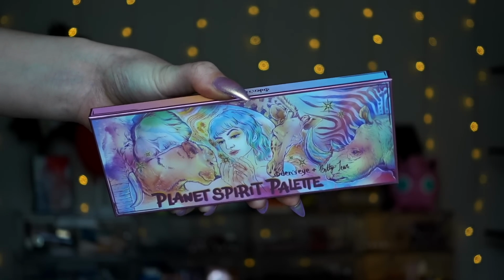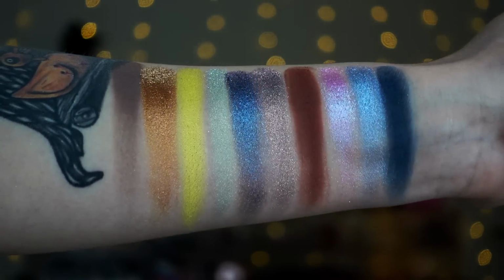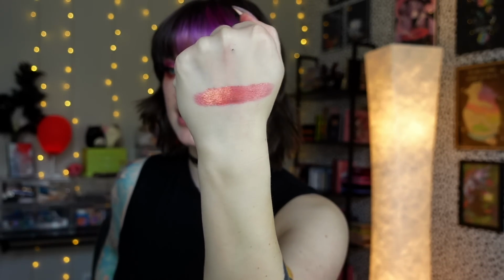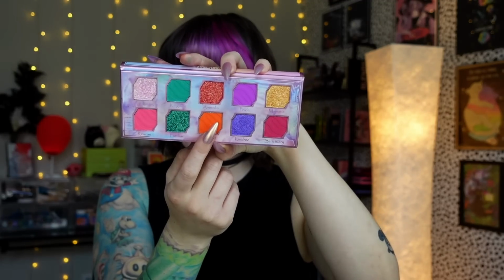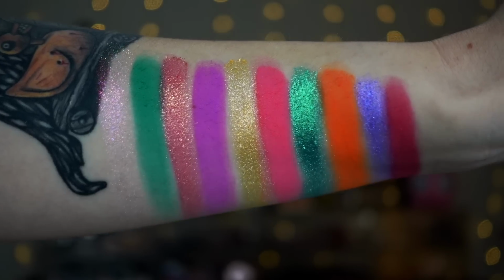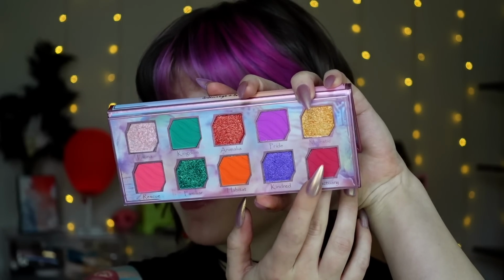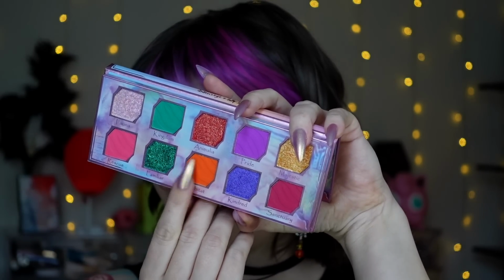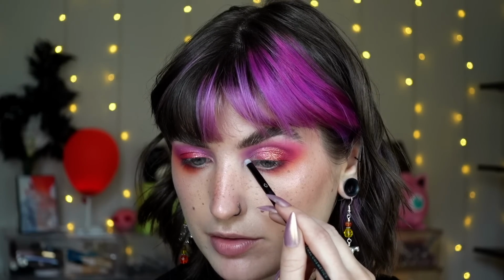MY ODEN'S EYE COLLAB!! | Planet Spirit Reveal, Swatches, Tutorial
Hi friends!

The limited edition Planet Spirit, Flora Story, & Sea Talk palettes are launching on 2/14 at 11:00am EST/5:00pm Swedish time.

Each palette will be $33.90 USD or you can get the bundle of all three at a discounted rate of $91.53 USD.

The first 1,000 people to purchase a palette will get a matching ribbon/twilly. The first 1,000 people to purchase a bundle will get a larger matching ribbon/twilly.

A HUGE thank you to Oden's Eye and all of you for your love and support. It truly means the world!

📫Betty-Jean
     5745 SW 75th St # 287

FAQ~
A: Dry/Normal.